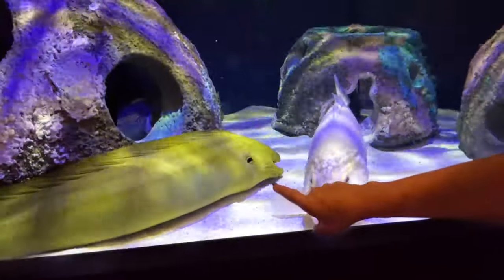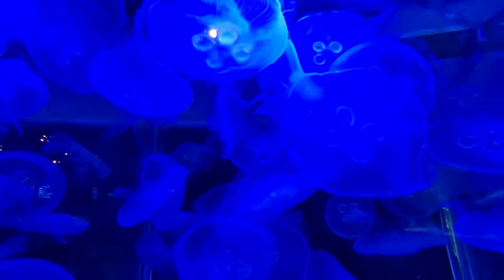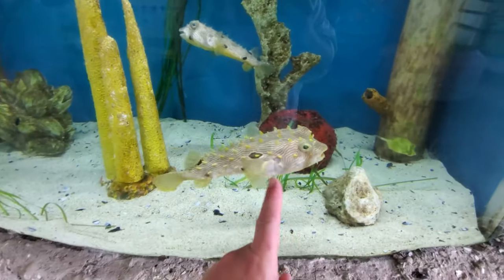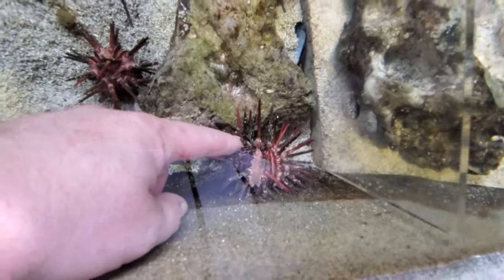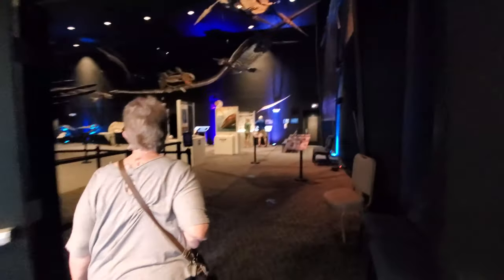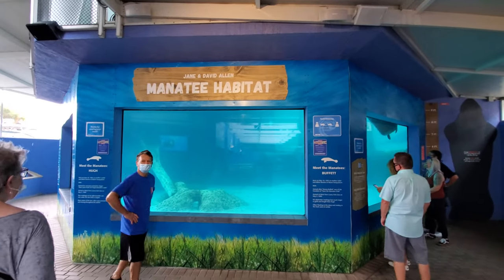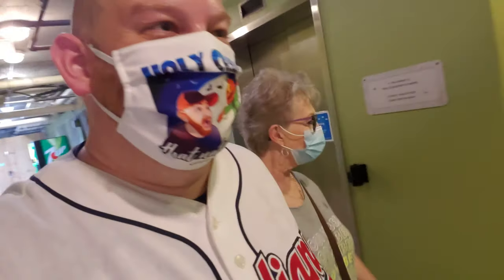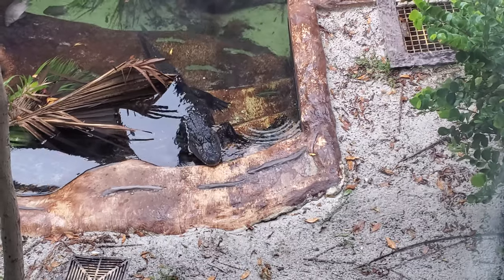MANATEES !! MOTE MARINE AQUARIUM : RV Life LONG BOAT KEY FLORIDA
Join us as we explore the aquarium at Mote Marine in Long Boat Key Florida!

Catman Mark Blanchard
Andy Pritchard                      Marion LaRose
Lenneard Wunnink & Simone Nijman
Tom Schreck                         Gregory Garrett
Mychael Horn                        xthexjanitorx
Joseph Weaver
Scott & April                          Holly Scott
Bryan Powell                         Jack Livingston